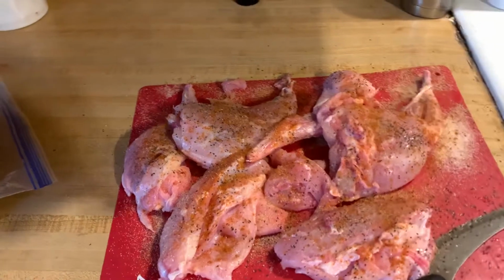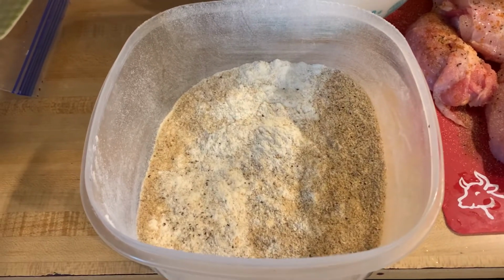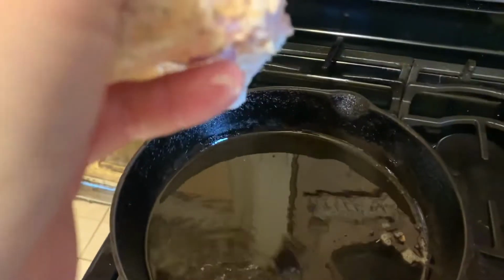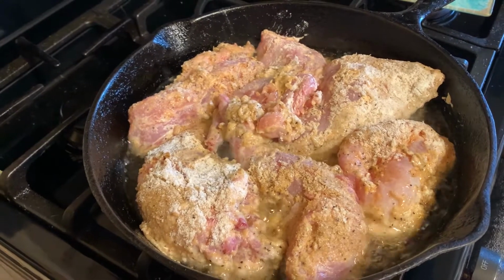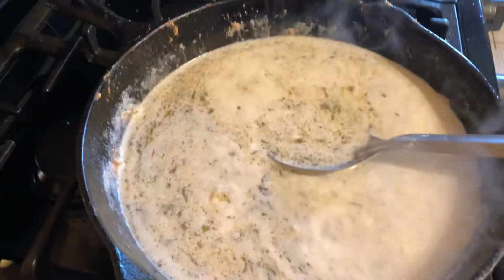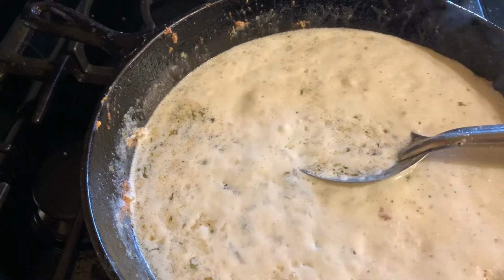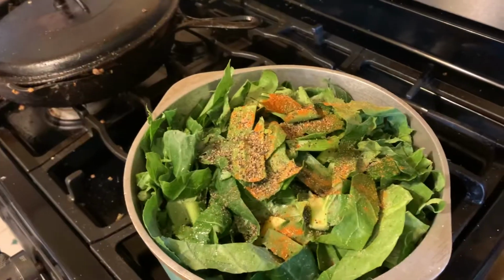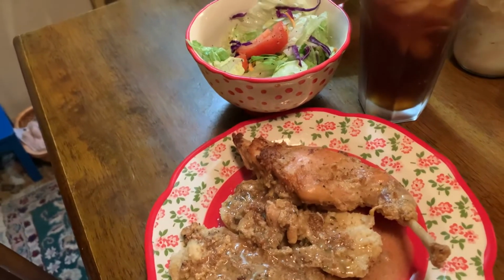Smothered Rabbit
Keto Smothered Rabbit with Collard Greens
Southern Cooking